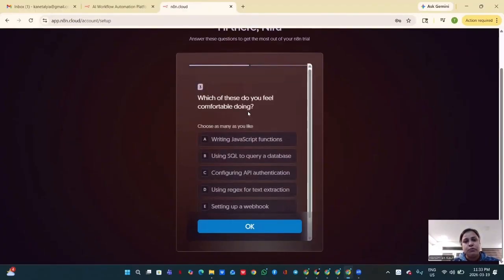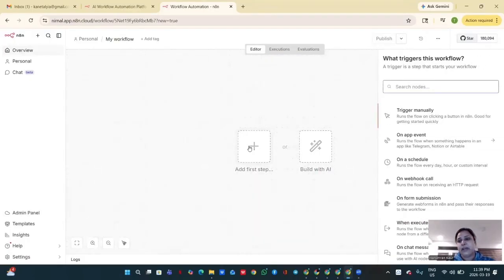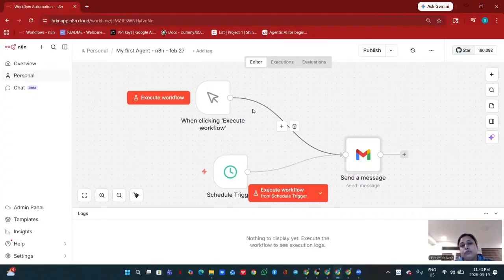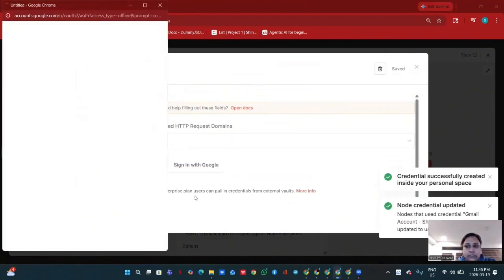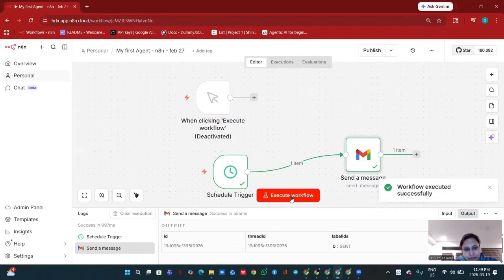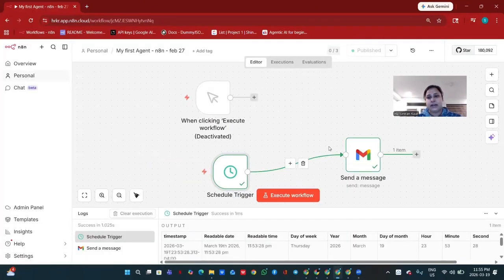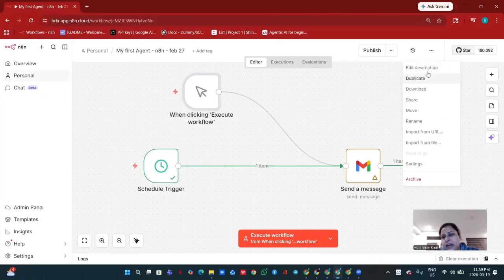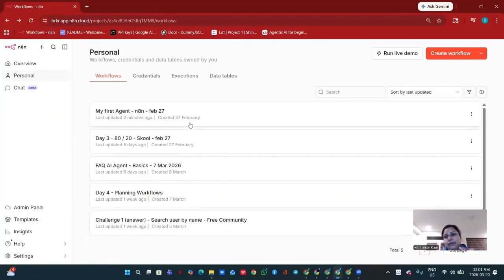n8n Account Creation: Why It's Your First Step to Automation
🚀 What if you could automate your work without writing a single line of code?

In this video, you’ll learn how to create your n8n account step-by-step and take your first move into the world of AI-powered automation.

Whether you're a beginner or someone looking to save hours of manual work, this is your starting point.

💡 By the end of this video, you’ll:
✔️ Create your n8n account
✔️ Understand the platform basics
✔️ Be ready to build your first automation

⚠️ Don’t skip the steps. One small mistake can stop your automation from working properly.

🎯 Stay till the end — I’ll share a small tip that most beginners completely miss.

🔥 NEXT STEP:
Watch the next video where we build your first automation (coming soon)

💬 If you found this helpful, comment “START” and I’ll guide you further.